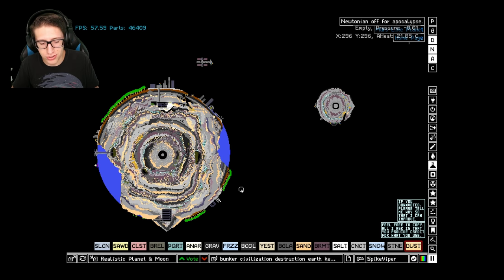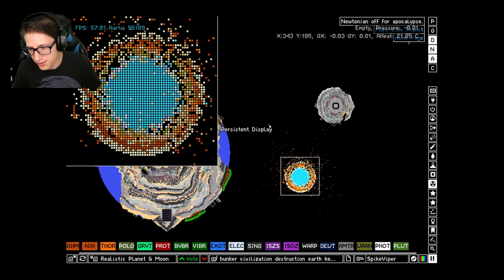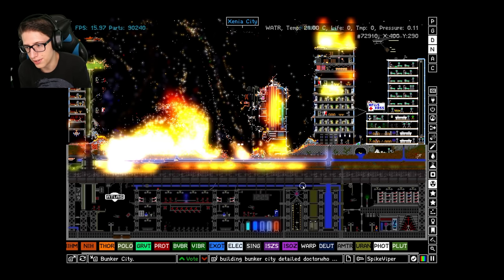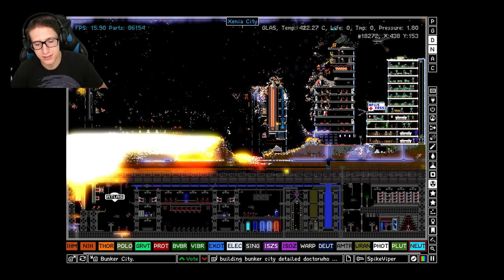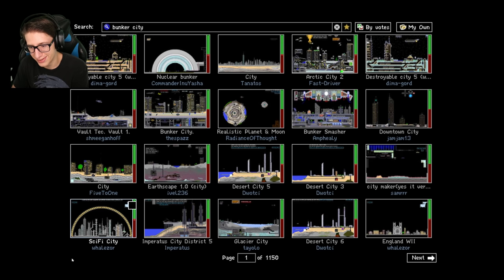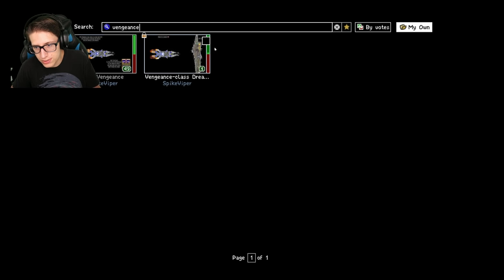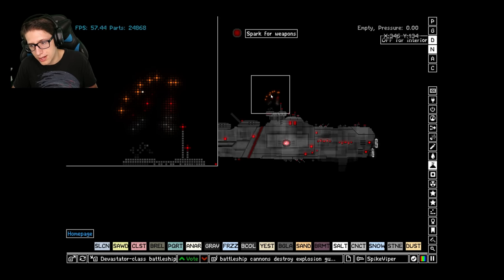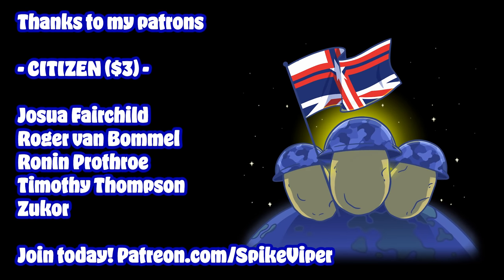ULTRADAM VS NIHONIUM BOMB in The Powder Toy!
The two extremes meet and one shall remain.